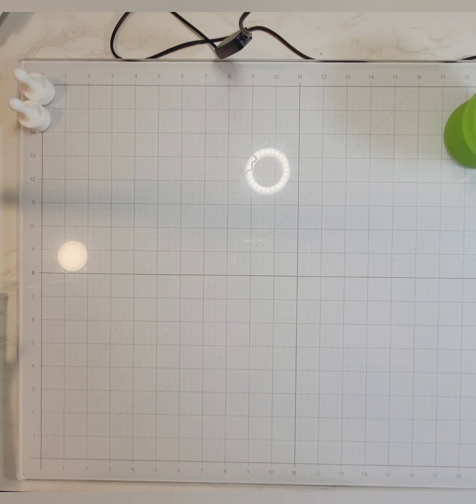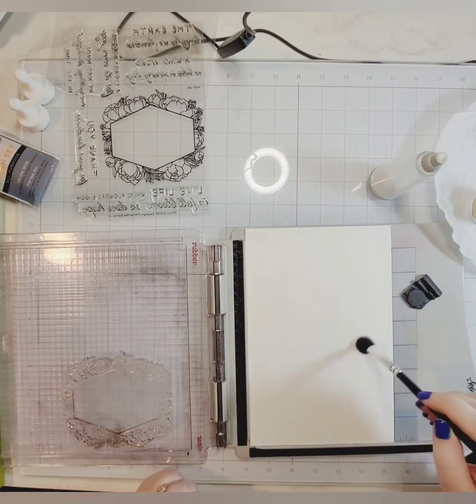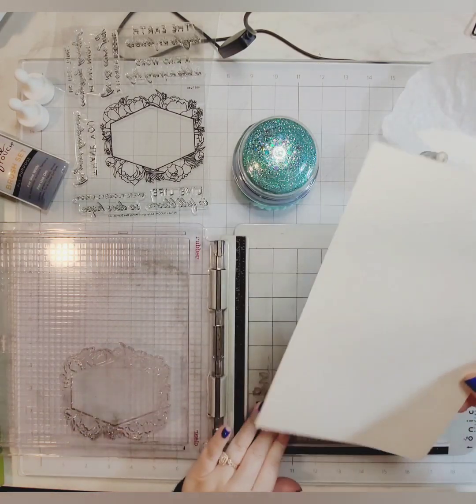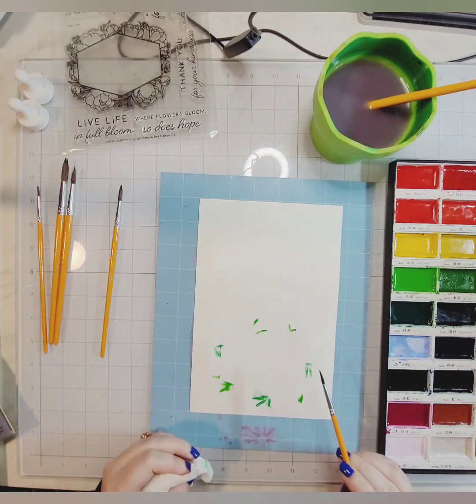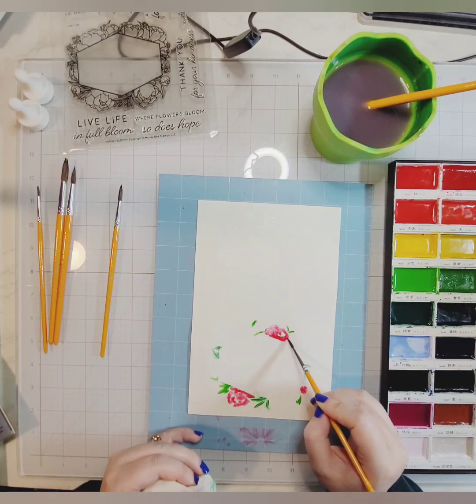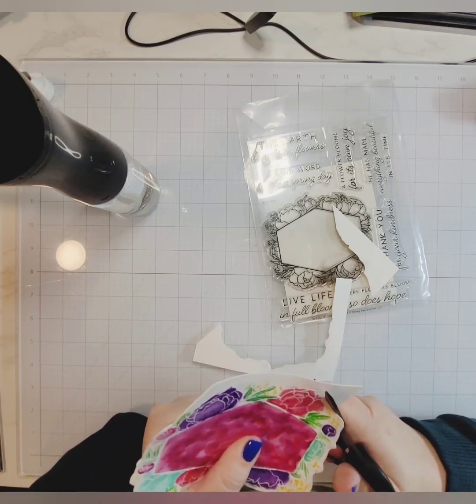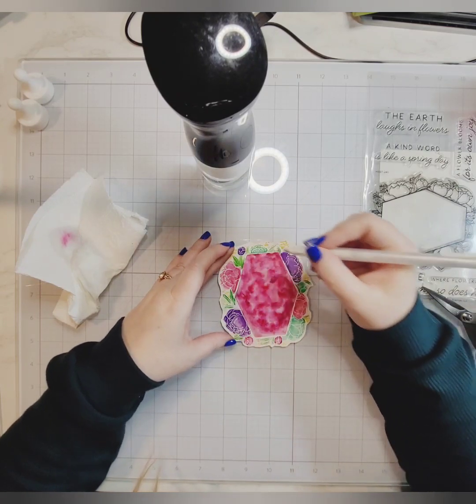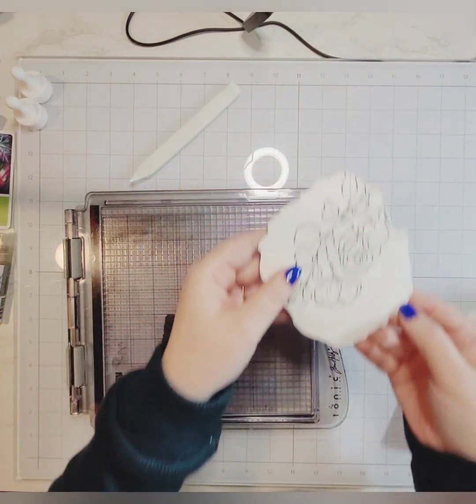Watercoloring with Honey Bee Stamps IN FULL BLOOM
In todays video, I challenge myself and try to improve my skills using a medium that doesn't get much love in my craftroom, and that is watercolors.

I use Honey Bee Stamps IN FULL BLOOM stamp set and heat emboss that in white using Versamark ink with Recollections SNOW embossing powder onto Canson XL Watercolor paper. My color inspiration came from Color Cube Volume 1 card # 205. I use my Ghansi Tambi watercolors to color in these florals using watercolor brushes from Fine Touch. (Full disclosure I am not a fan of these brushes. I felt like the bristols were really soft and splayed out and didn't keep shape as well as they shed. I fought trying to remove bristols from my image. That could be lack of experience on my part or just working through something straight out of the package, but on first use. not a fan.) My watercolor collapsible pot comes from Fabre Castelle and was purchased from Hobby Lobby but any cup or bowl would work.

My sentiment also comes from the IN FULL BLOOM stamp set and was stamped in Hero Arts UNICORN WHITE pigment ink and was heat embossed using that same SNOW embossing powder.

I created a cardbase using Paper studio in sheer, a shimmer pen from Spectrum Noir, and a white Sakura Jelly Roll pen 08. I added some gems from Blingee Thingee on Etsy to finish off the card.

The envelope came from Paper Studio and was a 5x7in envelope cut down to better suit the shape of this card. I finished it off with a sticker sheet that came with a previous Amazon purchase.

I hope you feel inspired today to try something you dont always gravitate to and test challenge yourself. Stick with it and keep going. You may not love the results but you will definitely learn something and that is well worth the effort. I hope you send someone a paper hug today.

Shop my Etsy store at dulynotedtx.etsy.com